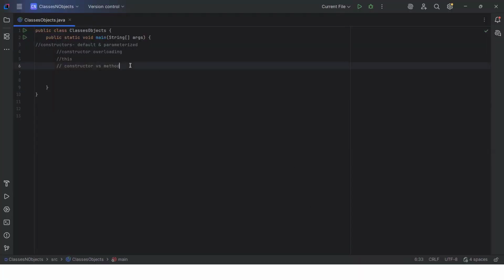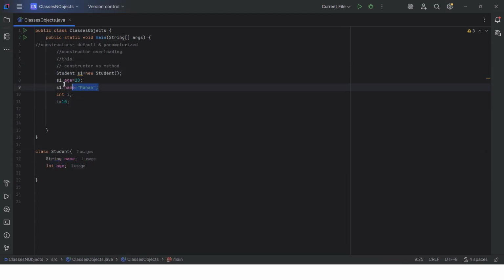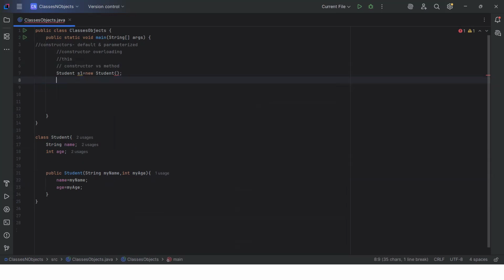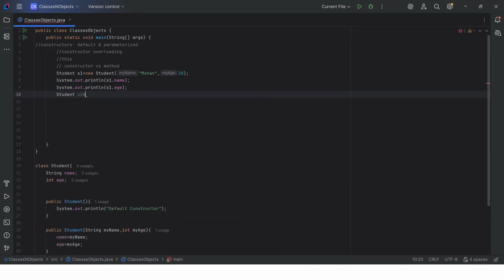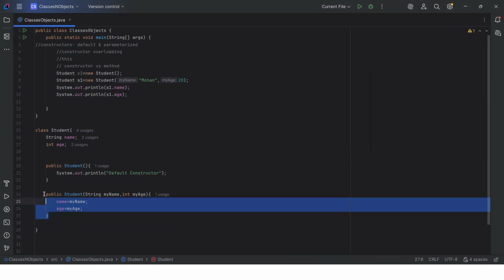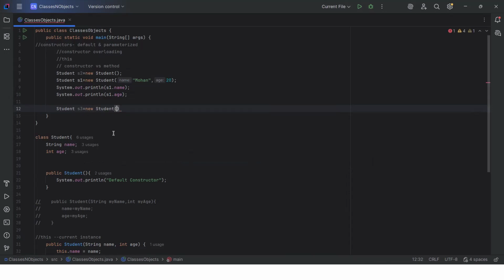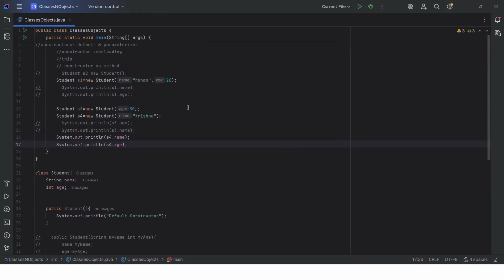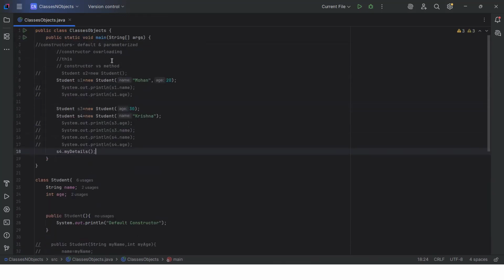Java Constructors & this Keyword Explained | OOPS for Beginners | Module 3 Video 2 | AARAMBH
Constructors are one of the most important concepts in Java OOPS, and understanding the this keyword is essential for creating clean, correct, and maintainable objects.

In this video, you will learn Constructors in Java with beginner-friendly explanations and live coding examples, along with a clear understanding of the this keyword.

This video is part of MODULE 3 – OOPS Foundation in Java and is Video 2 in the series.

🔥 What you will learn in this video:

✔ Why constructors are required
✔ Default constructor vs Parameterized constructor
✔ Constructor overloading explained
✔ How object creation works internally
✔ Using the this keyword in constructors
✔ Instance variables vs local variables

📌 Module Information

🎯 This video is perfect for:

✅ Java beginners
✅ Engineering students
✅ Freshers preparing for interviews
✅ Anyone learning OOPS from scratch

👉 Watch the complete OOPS playlist in sequence for best understanding.
👉 Comment “CONSTRUCTOR” if you understood the concept.

🚀 About AARAMBH – The First Step

Roadmap to the IT World

On this channel, you will learn:

✔ Real-world enterprise development concepts

This content is designed for:

• Engineering students
• Freshers
• Working professionals

📌 Focus on skills companies actually expect